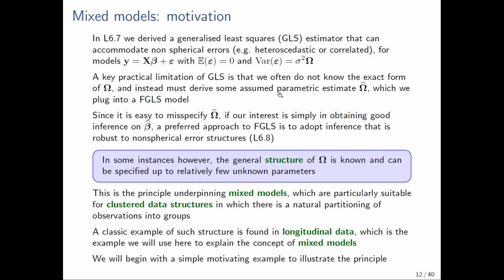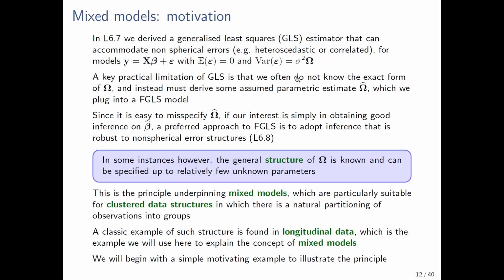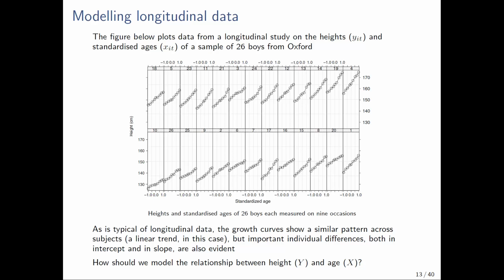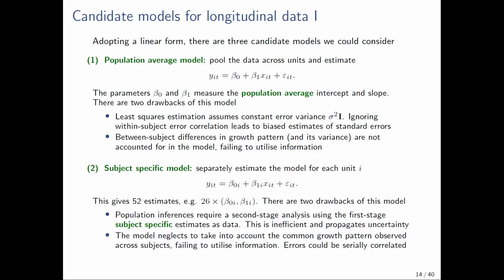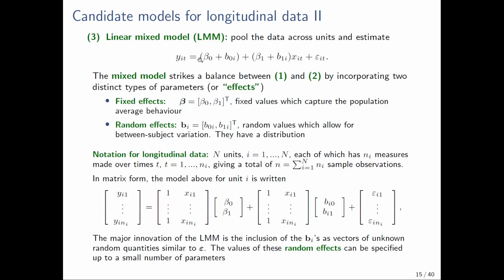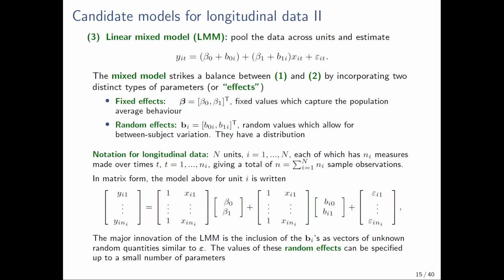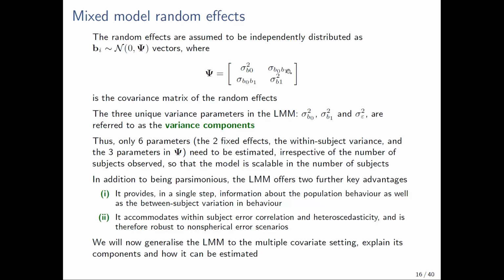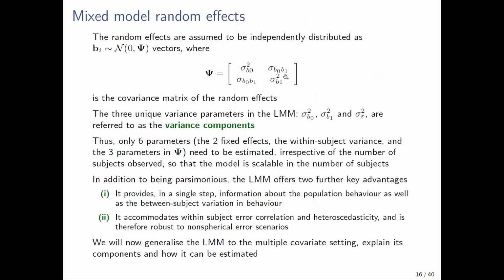L8 3 SM